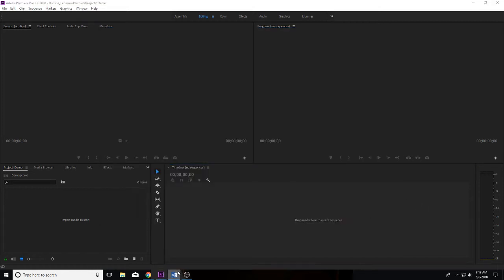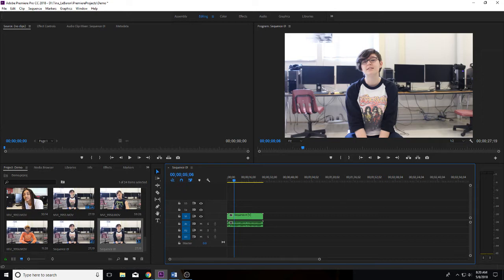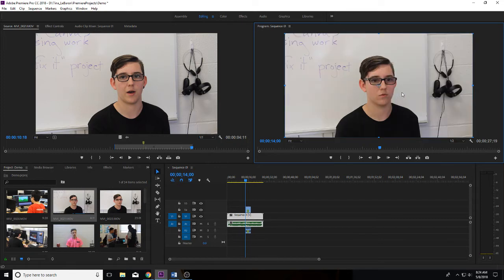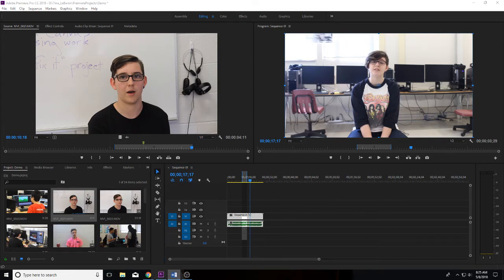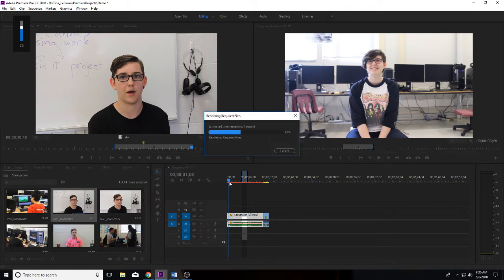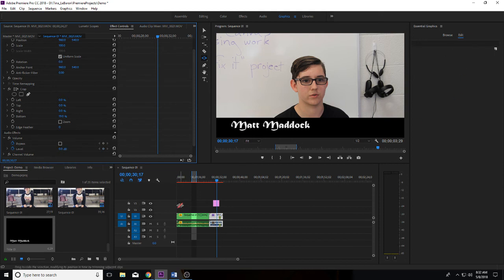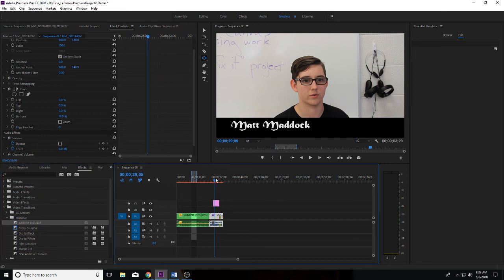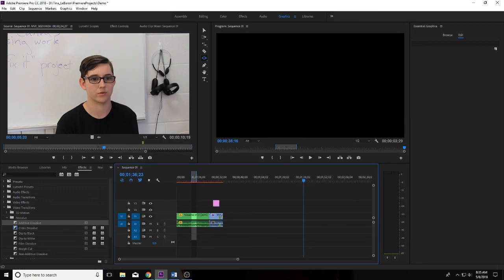Premiere Test Review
Video showing premiere test review.